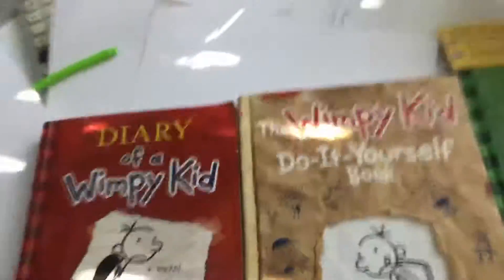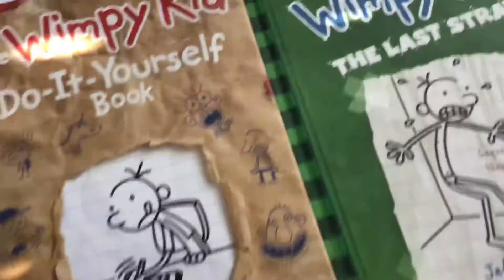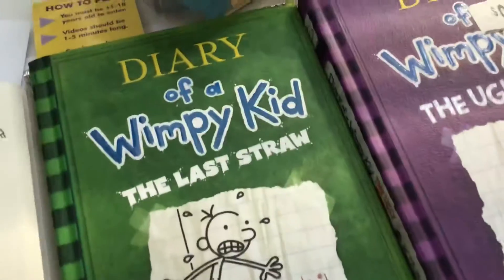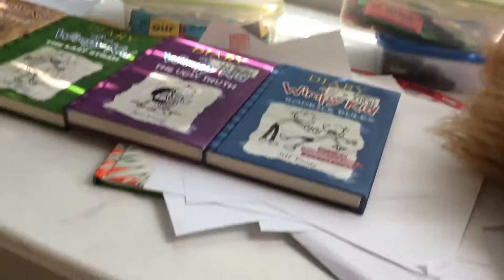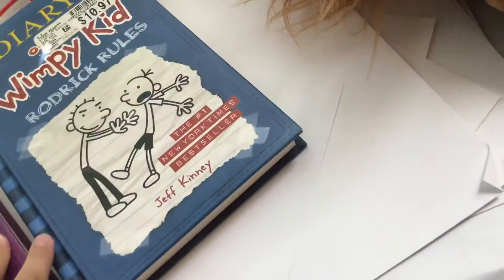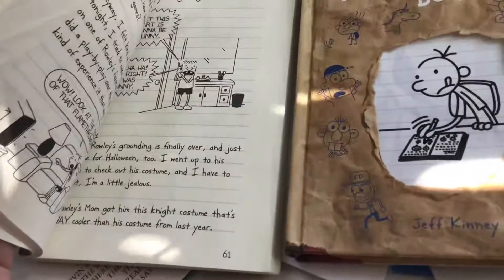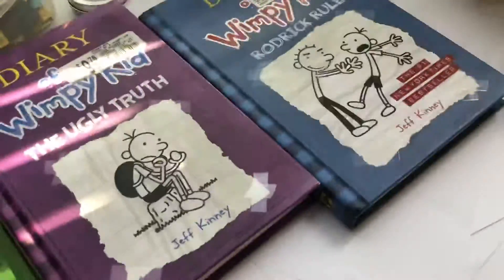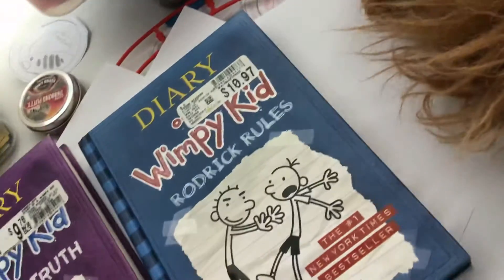AII OF MY DIARY OF A WIMPY KID BOOKS I HAVE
All of the diary of a wimpy kid books I have